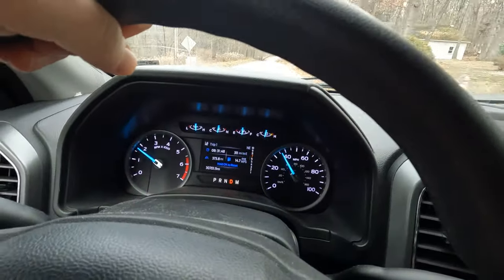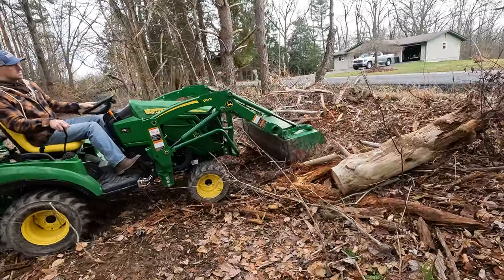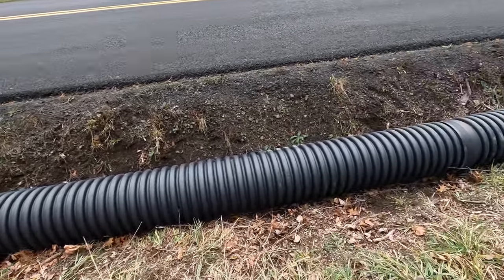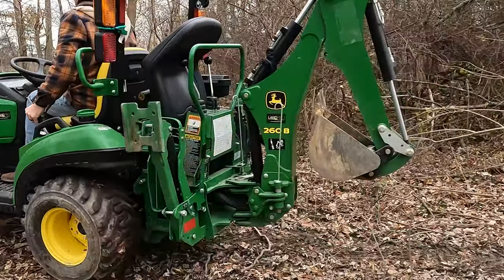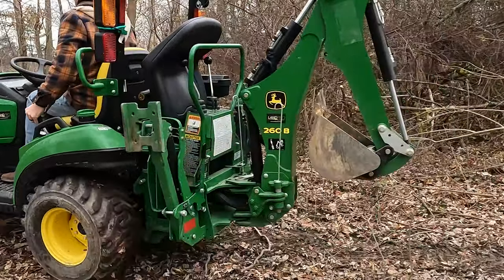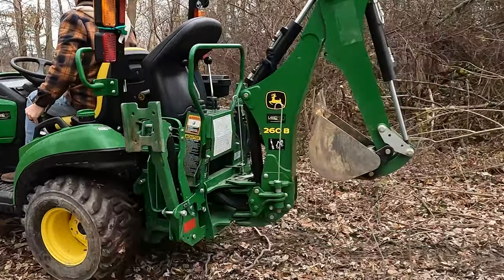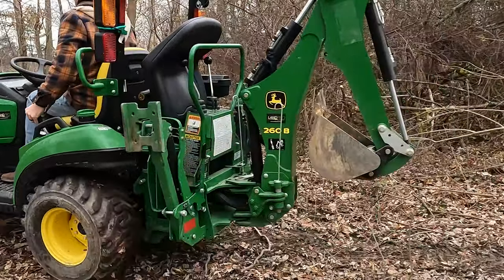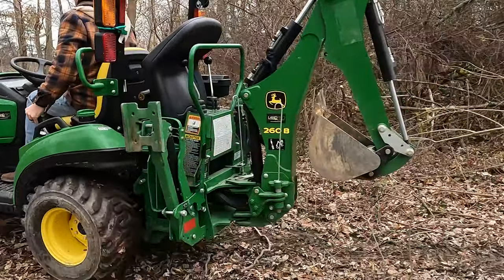How To Install A Culvert Pipe With A John Deere 1023e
Installing, Backfilling Culvert Pipe with John Deere 1023E in new driveway. Installing culvert pipe and backfilling to create the entry to a new driveway with the sub-compact tractor John Deere 1023E. Tractor video. Culvert driveway pipe. corrugated culvert pipe. Stihl MS250 chainsaw.

Toro TIMECUTTER
Toro PowerMax
Polaris Ranger
2011 Sun Tracker 21 Party Barge with Mercury 60 EFI Bigfoot

Ridgid 18-Volt Battery Powered Digital Universal Inflator
WORKSITE Cordless Tire Inflator Air Compressor, Battery Powered Car Tire Pump, Portable Handheld Air Pump with 12V Car Power Adapter Digital Pressure Gauge
DEWALT 20V MAX Tire Inflator, Compact and Portable, Automatic Shut Off, LED Light, Bare Tool Only
P737 18V ONE+ Portable Cordless Power Inflator for Tires, Battery Not Included
3M WorkTunes Connect Hearing Protector with Bluetooth Wireless Technology, 24 dB NRR, Hearing Protection Safety Earmuffs,Black
3M Safety WorkTunes Connect + AM/FM Hearing Protector with Bluetooth Technology & Hearing Protector Replacement Hygiene Kit